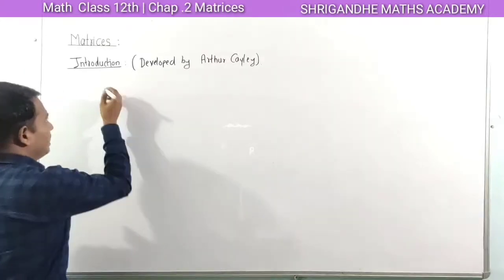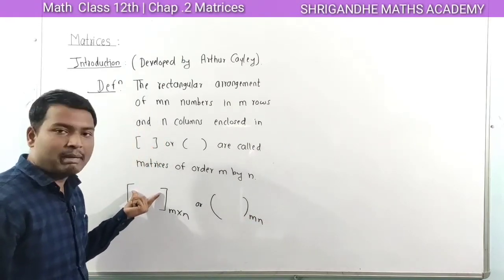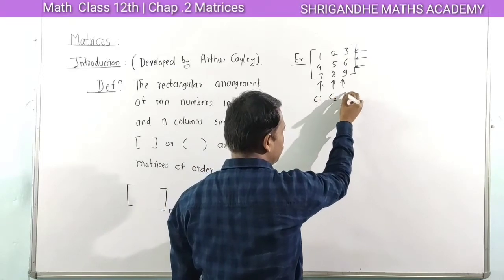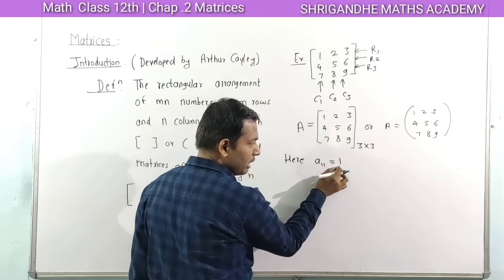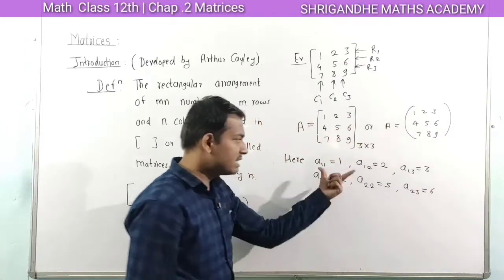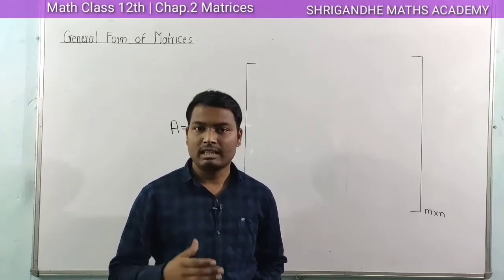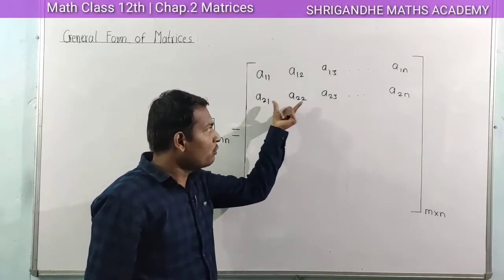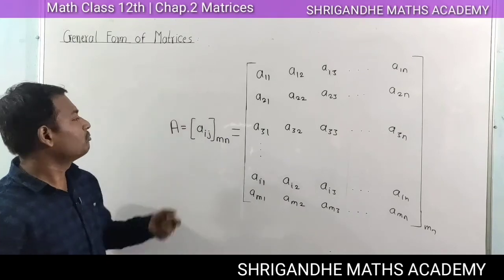Standard 12th Math | Chap.2 Matrices | Introduction Of Matrices.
This video is made for getting details of... Standard 12th Math | Chap.2 Matrices | Introduction Of Matrices concept in details.